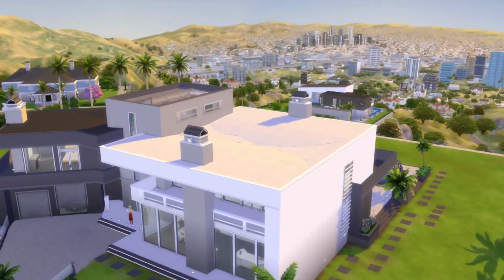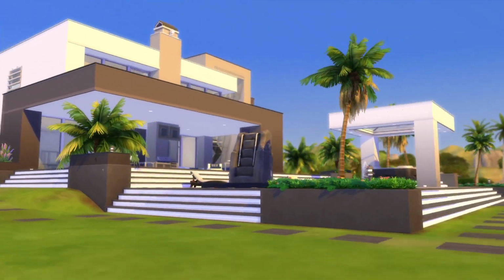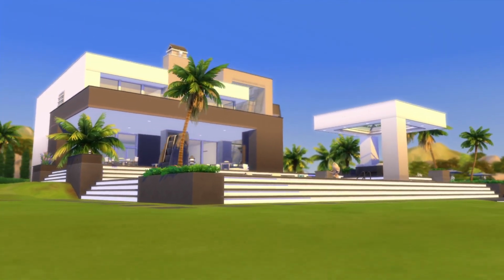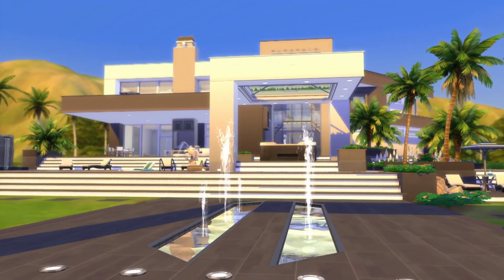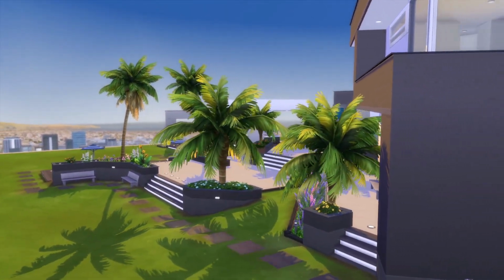Sims 4 Del Sol Valley Mansion Build | Moderne House Tour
This Moderne Sims 4 Del Sol Valley Modern Mansion build not as large as it looks. It’s an elegant family home with lots of outdoor living on different levels. The sloping glass wall on the entrance is constructed from a glass roof.

HipHipRenee and I are working on this Collab. I am doing the architecture, and she is going to do the interior. Go watch her work her magic on this house.

This TS4 build is unfurnished save for a few pieces just to illustrate what the areas are designed for. If you want to download it and decorate it yourself, I would love to see what you do with it, so tag me either with JoRoderick or SimsGrandDesign.

Stuff I use